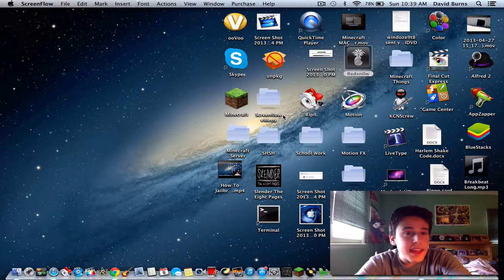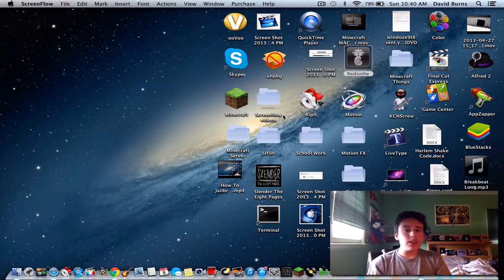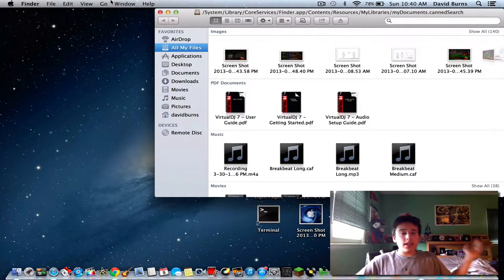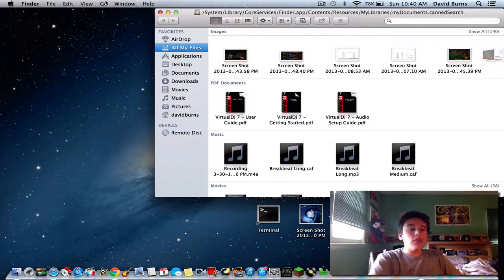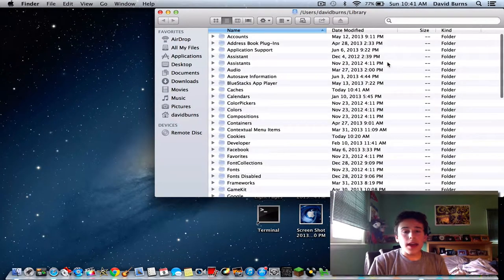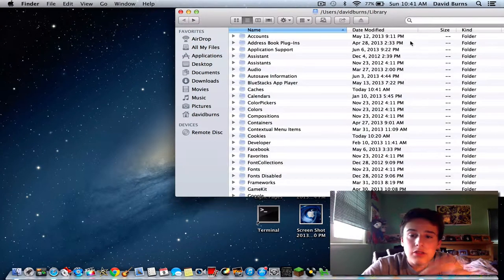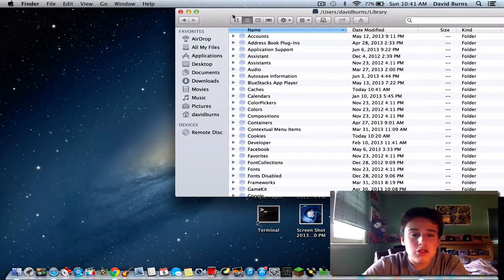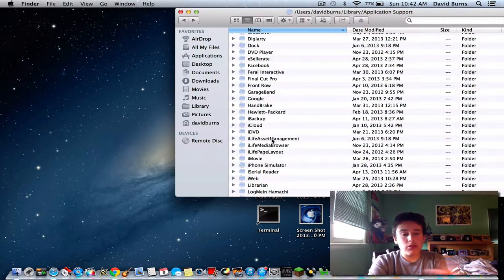How to acesss the Library folder in OS X Mountain Lion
In this video I show you guys how to access the Library folder in Mountain Lion to access things like the bin in Minecraft or to overwrite data for apps like iDVD.
Code: ~/Library